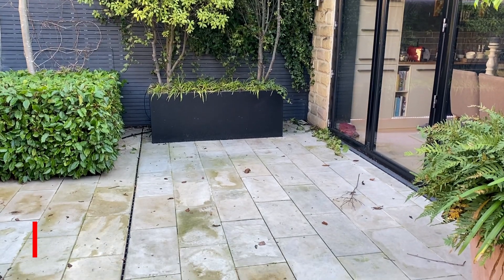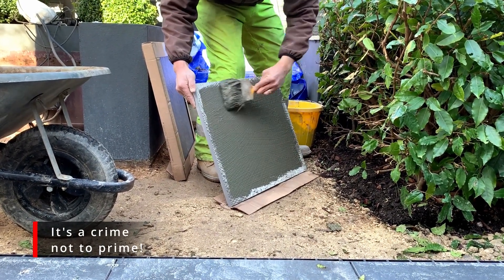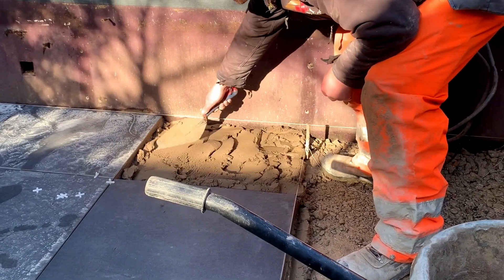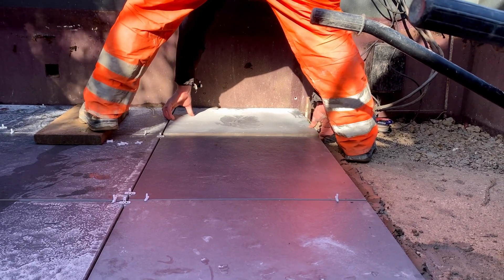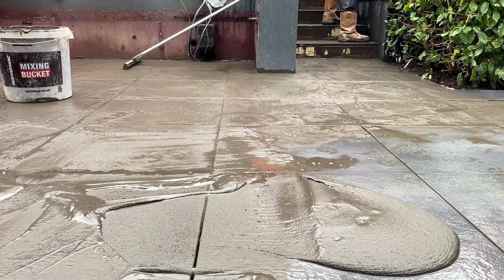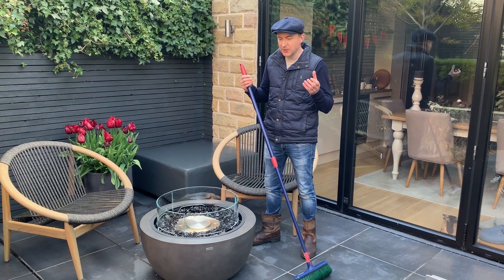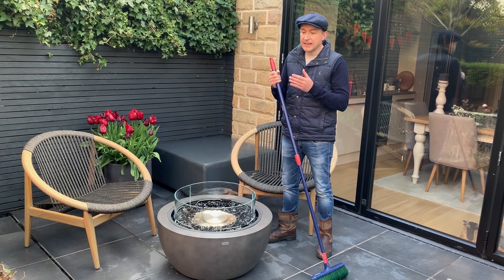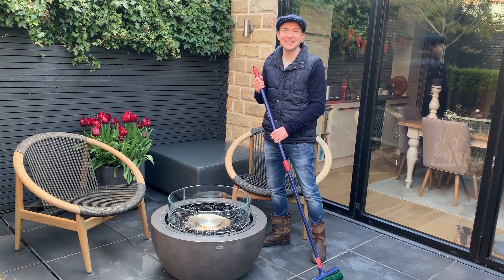How to lay a porcelain tile patio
In this video our Brand Ambassador, Lee Bestall, shares his advice on how to create a porcelain tile patio